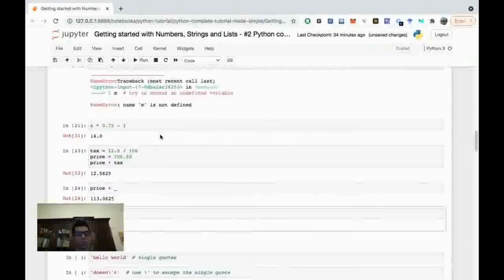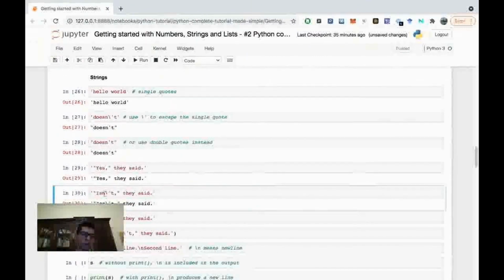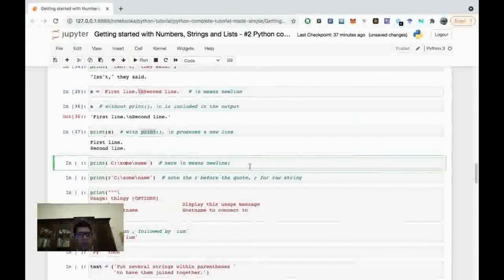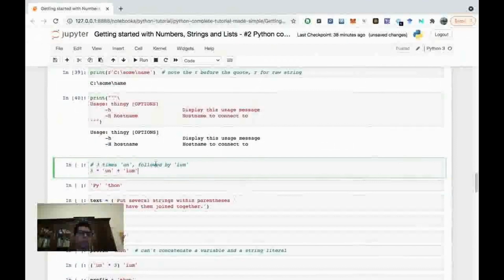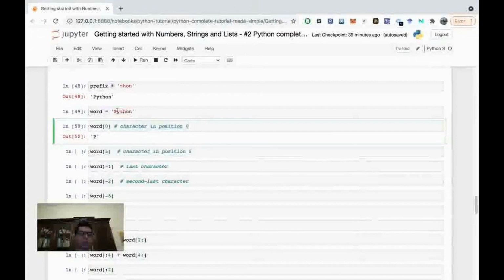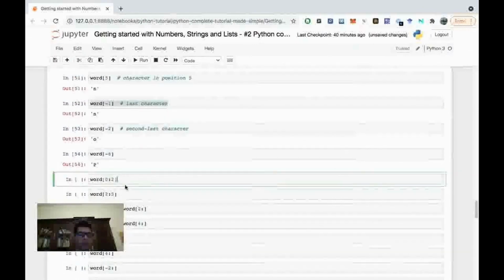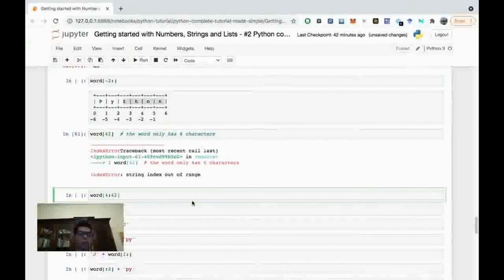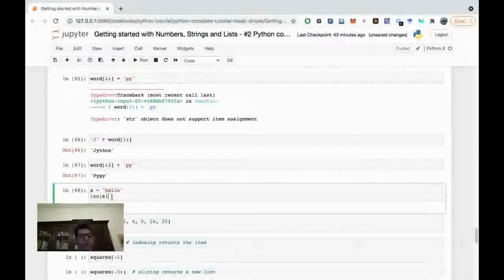Introduction to Strings in Python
Discover how to master text manipulation in this essential introduction to strings in Python. Strings are one of the most fundamental data types in programming, and this tutorial covers everything you need to get started. Learn how to create, format, and concatenate text, and unlock the power of string indexing and slicing to extract exactly the data you need. We will also explore crucial built-in string methods like .lower(), .upper(), .replace(), and .split() that will immediately make your code more dynamic.